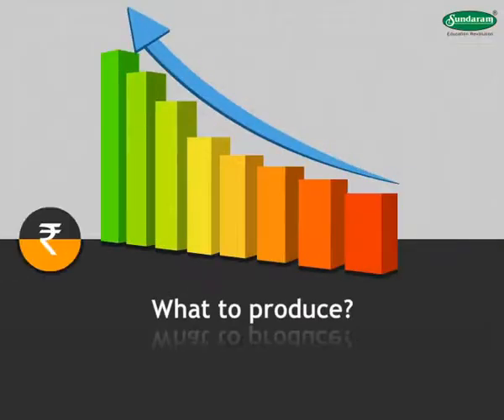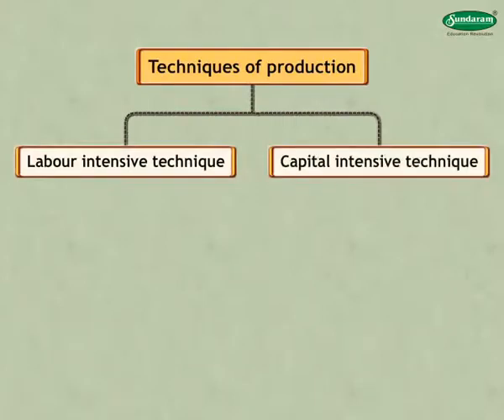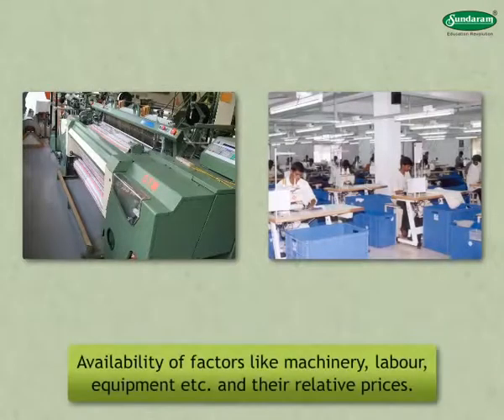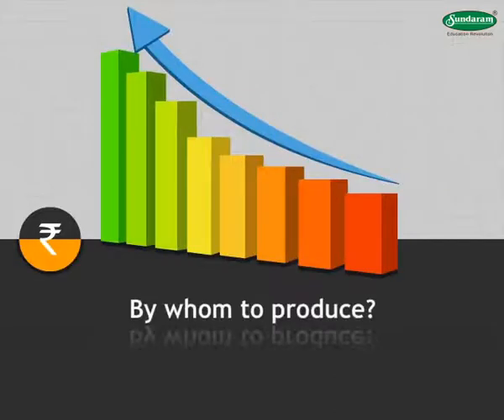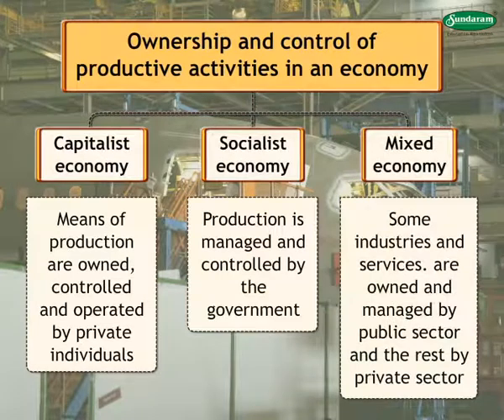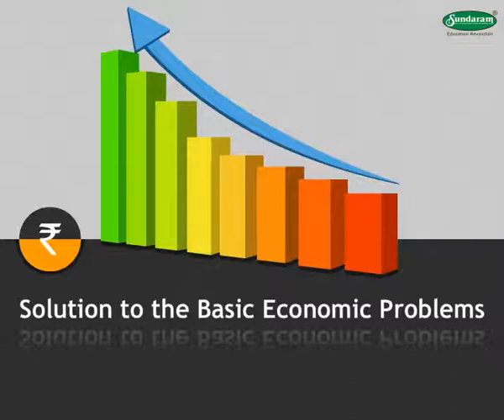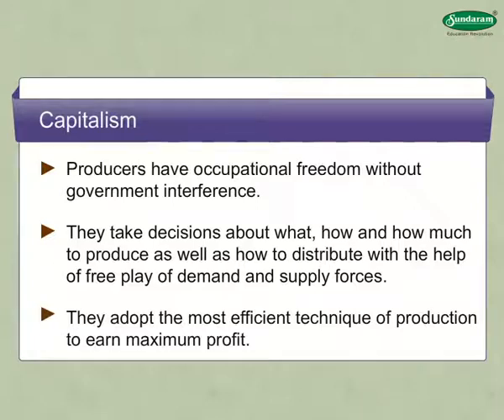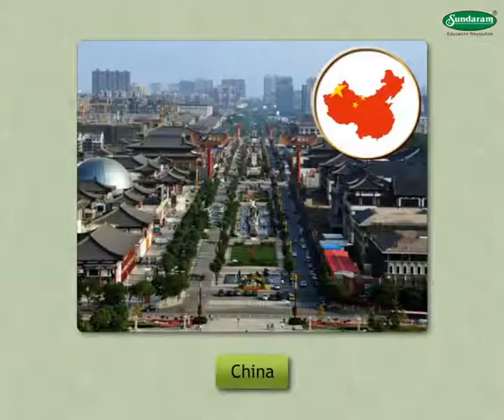Eclass Economics concept series (9,10 grade) : Basic Problems of an Economy and Solutions